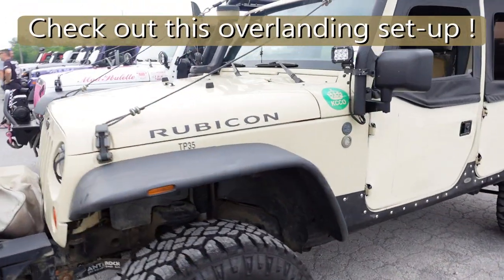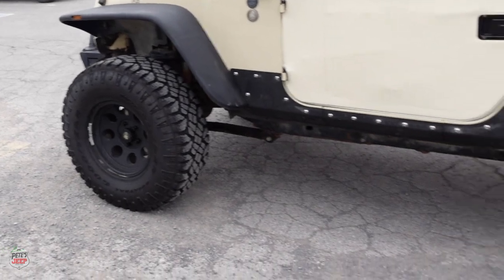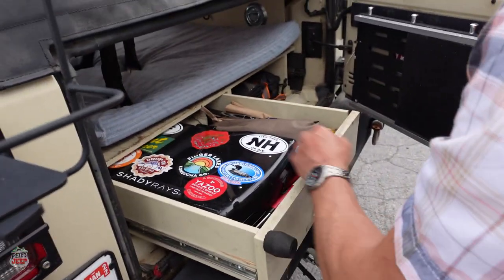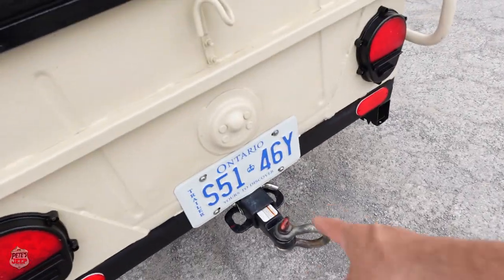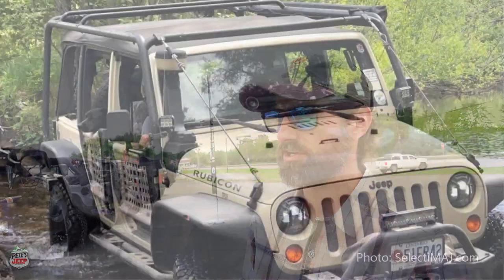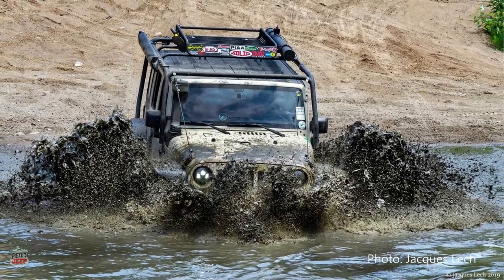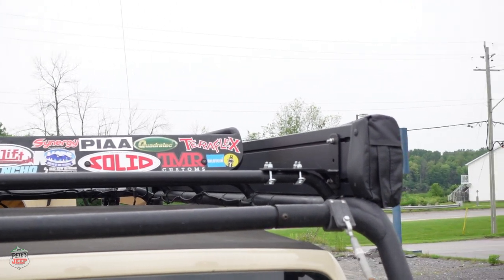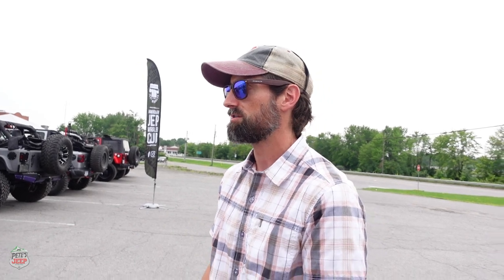Overlander Walkaround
Walkaround of Andrew's 2011 Jeep Wrangler Rubicon set up for exploring and overlanding equipped with a trailer and rooftop tent. Andrew a member of the Hawkesbury Jeep Wrangler Club.